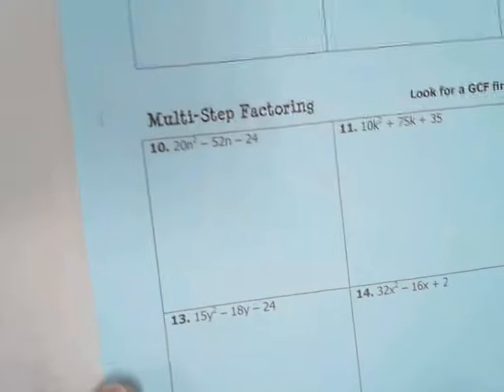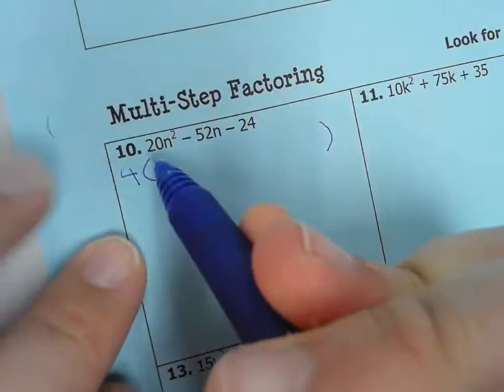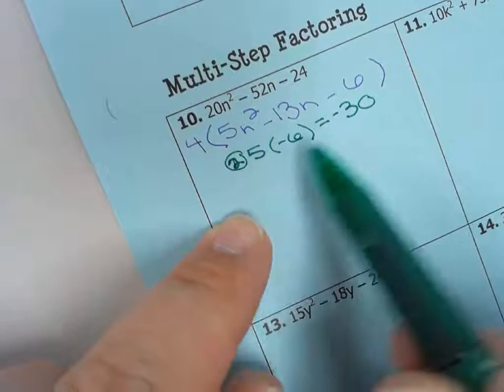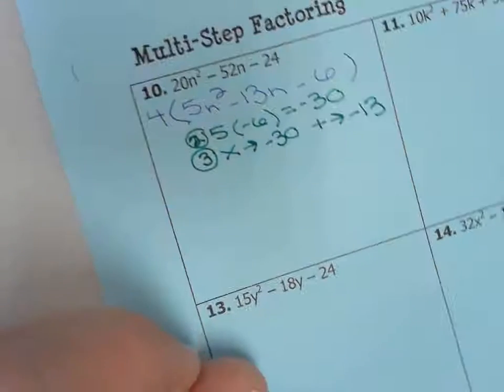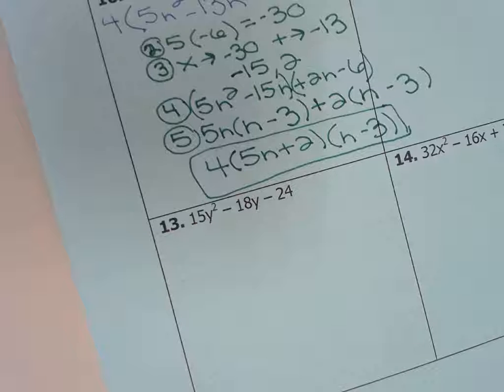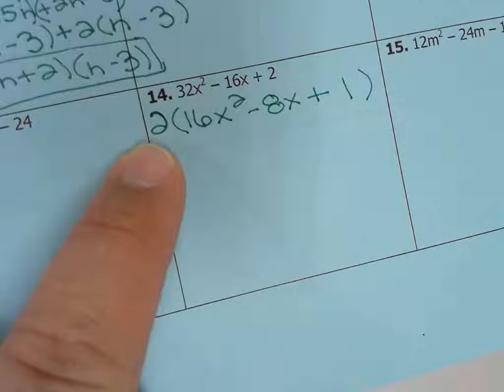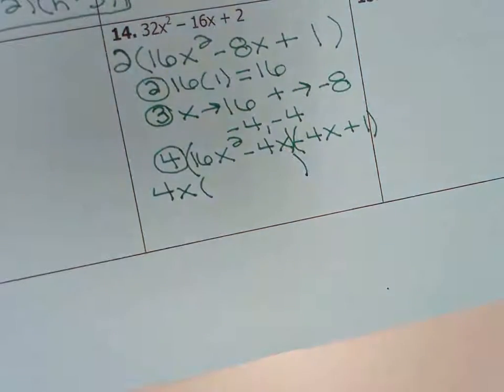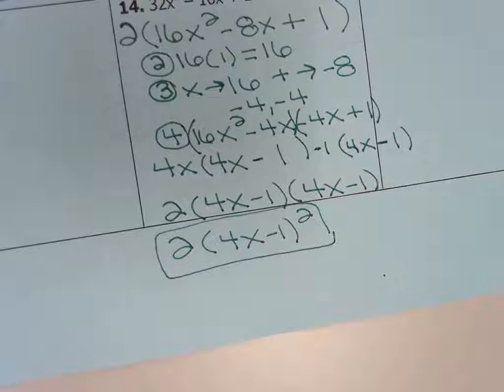Factoring Trinomials with Number in Front (Part 2)